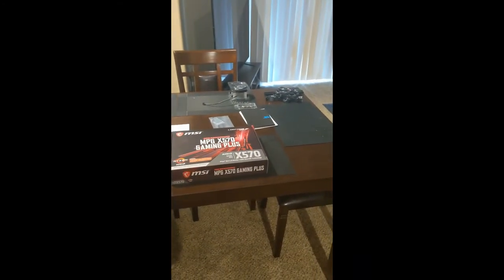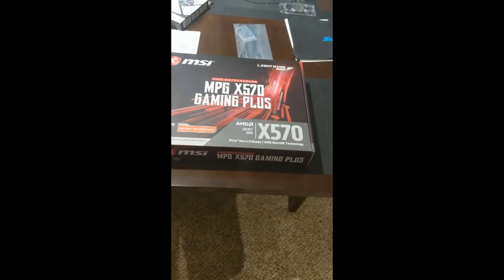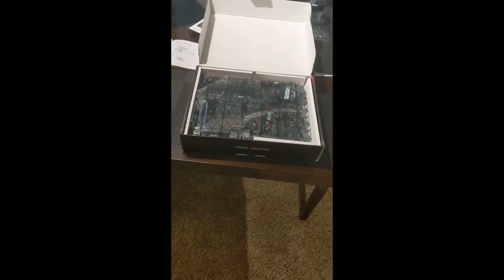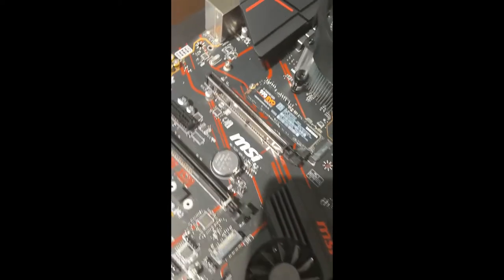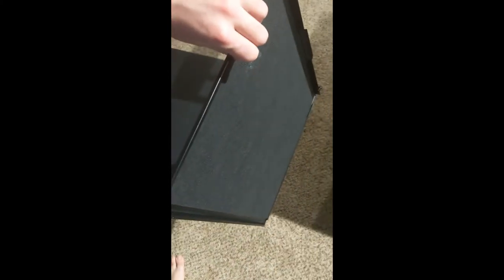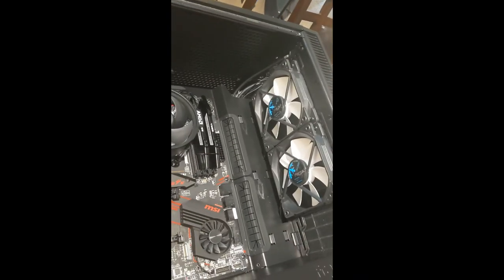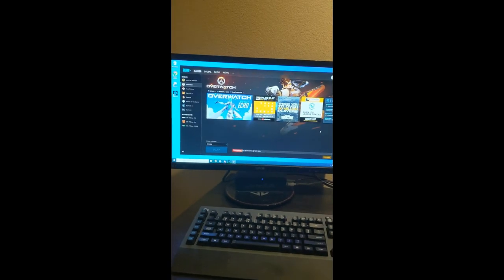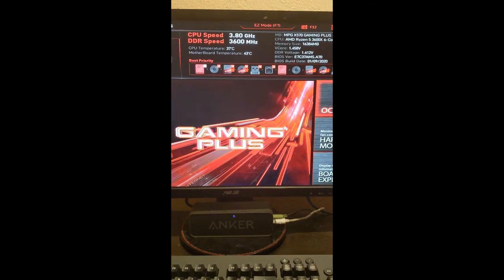Apple's First Full Computer Build in over 2 Decades | Warning Scuffed Recording!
Computer Parts:
CPU: Ryzen 5 3600X
Case: Fractal Design Define C
Motherboard: MSI MPG X570 Gaming Plus
RAM: DDR4 G.Skill Ripjaws V 2x8gb 3600 CL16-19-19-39
SSD: Samsung Evo 970 M.2 NVME 500GB
GPU: ASUS Rog Strix 1080Ti
PSU: 750W Gold Seasonic Focus